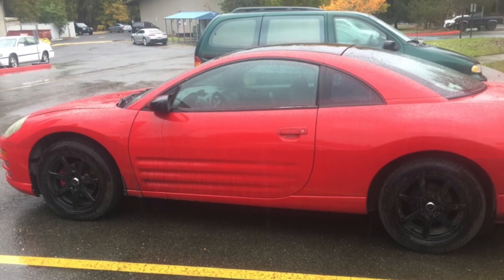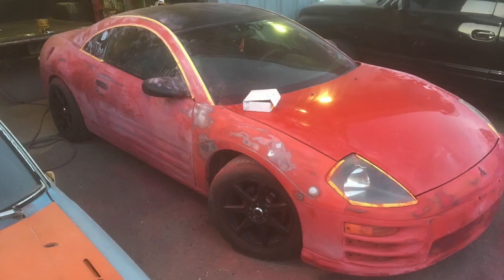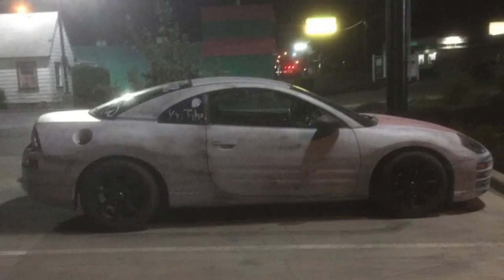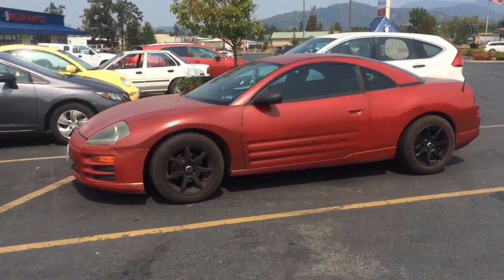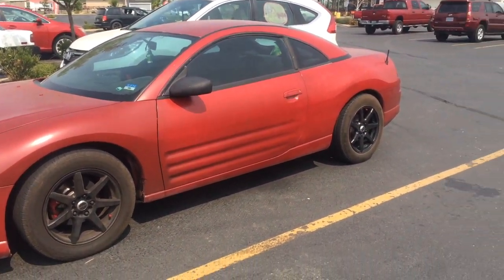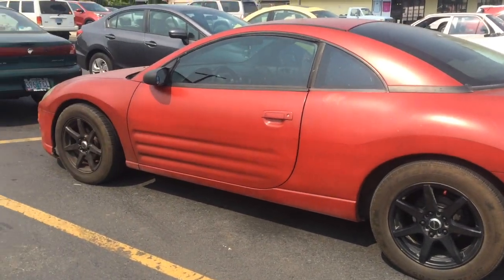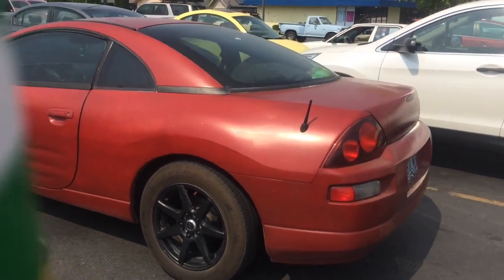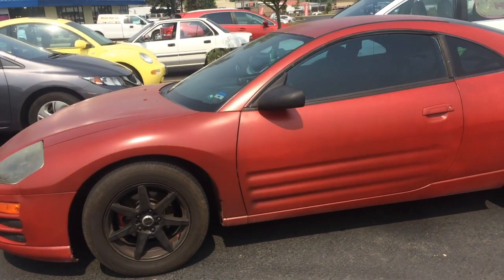Strawberry AFTER Paint -.-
This was normally going to just be a base coat, but I had a falling out with a so called friend. I trusted him to help me get Strawberry looking amazing but in the end when all my hard work of sanding every inch of this car was done, he rushed the spray and disrespected me by getting too touchy and inappropriate. I got mad and wanted to leave but he insisted on still spraying my car. Strawberry was supposed to be a metalic red but I didn't want to waist the paint I bought when I knew 1 quart would not cover the whole car. I learned my lesson on trusting people and thinking that a man could just be a nice person and want to help someone out without wanting to feel you up in return. I am going to be wrapping my car instead of painting it but will need to do a little more research and find the right kind of wrap that I want first.